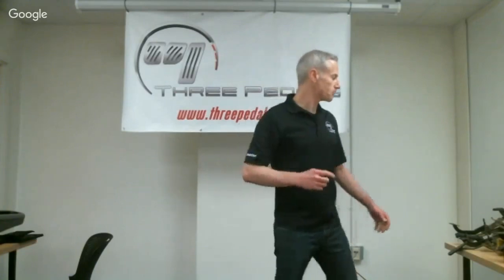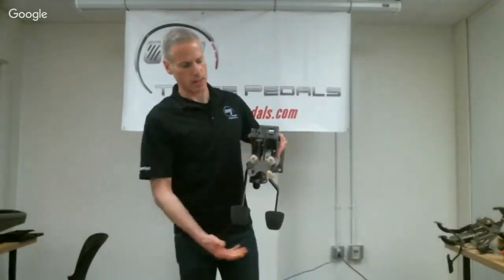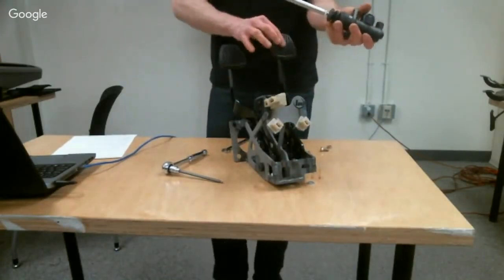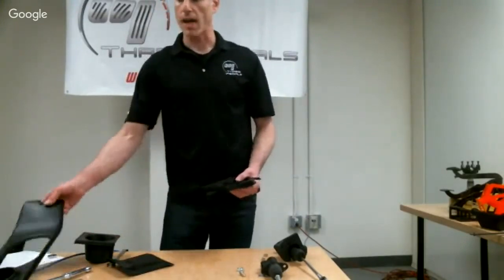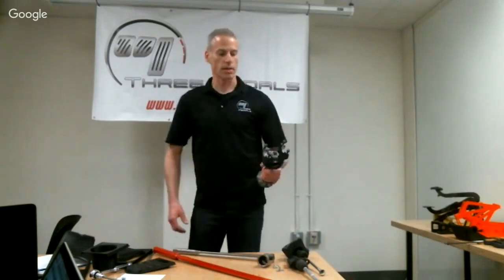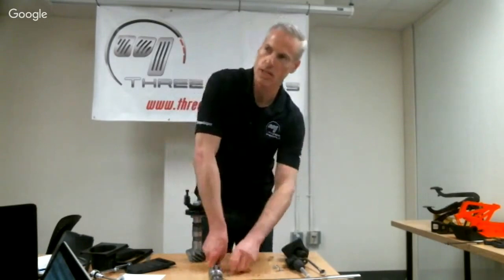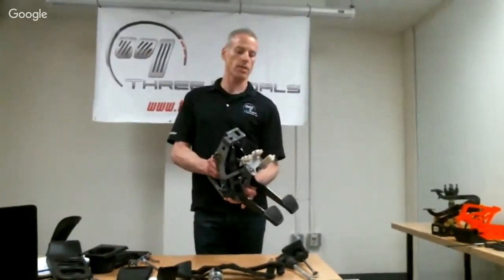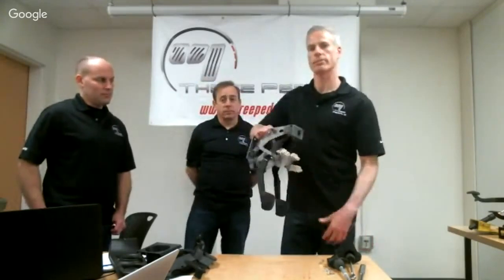Three Pedals Tech Shop Launch